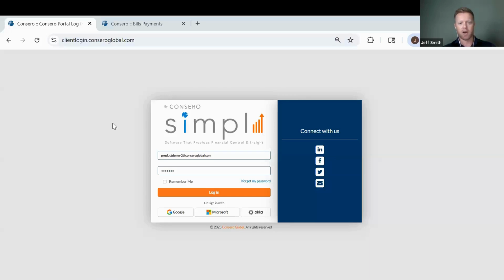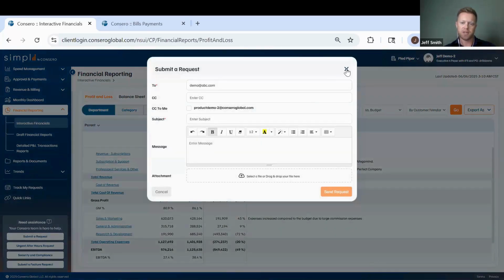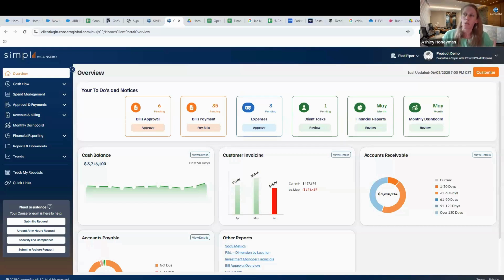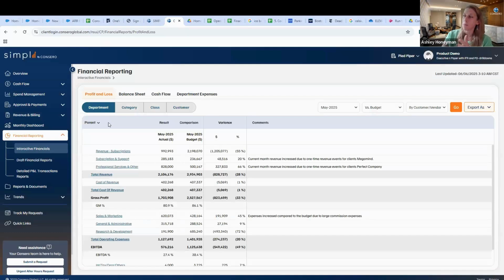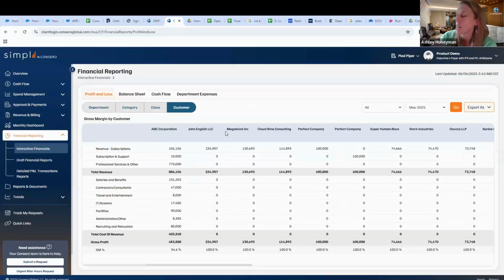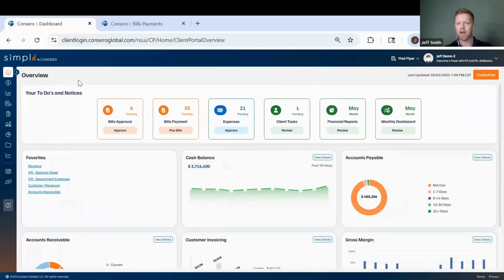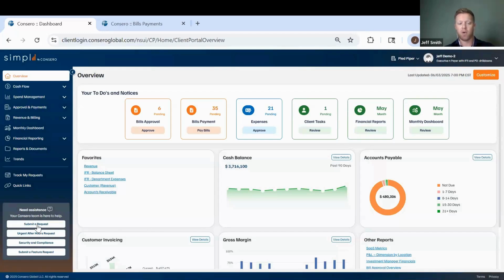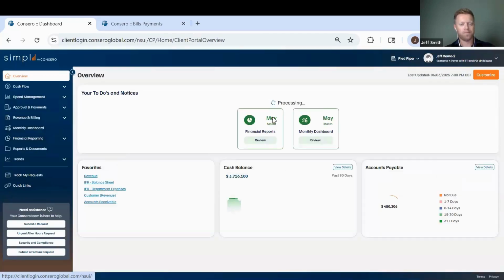Unlock the Full Power of SIMPL®: Live Demo + User Tips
Consero's revamped SIMPL® platform includes a modern UI, enhanced single-sign-on options (Google, Microsoft, Okta), quicker “recent entities” access, and a collapsible left-hand navigation that groups cash-flow, spend-management, and reporting tools for easier use.

Pick up practical user tricks, see the latest features in action, and learn how SIMPL® can cut report prep time while giving your stakeholders real-time financial visibility:

-A walk-through of the new dashboards, trend charts, and drag-and-drop widgets.

-A step-by-step look at the redesigned vendor-bill approval and payment process.

-CFO-level tips on using Interactive Financial Reports, granular permissions, and self-service views for department heads, product owners, and private-equity partners.

-Live Q&A covering role-based landing pages, alert settings, and AP/AR aging snapshots.

Timestamps:
00:00 - 00:52: Introduction to SIMPL
00:52 - 01:48: New UI Overview & SSO Improvements
01:48 - 04:20: Recent Entities Feature & Redesigned Navigation
04:20 - 05:20: Support, Requests & Feedback Options
05:20 - 06:54: Updated Dashboards & Streamlined Vendor Payment Flow
06:54 - 09:00: Example Workflow: To-Dos, Bills & Expense Approvals
09:00 - 10:13: Financial Reporting and Challenges with Other GLs
10:13 - 11:27: Interactive Financial Reporting (IFR) by Department/Category
11:27 - 13:09: User Permissions and Access Control
13:09 - 14:02: Private Equity Partner Access and Reduced Manual Reporting
14:02 - 14:51: Draft Financial Reports
14:51 - 15:39: Trended Revenue and Vendor Spend Details
15:39 - 16:45: Using SIMPL Reports and Dashboards for Board Meetings
16:45 - 17:43: Customizable Landing Page for Different User Roles
17:43 - 18:55: Customizing Dashboard Widgets
18:55 - 19:30: Prioritizing/Snoozing To-Dos
19:30 - 20:41: Submit Request vs. Urgent After-Hours Support
20:41 - 22:04: Customizing Notification Settings
22:04 - 23:25: Accounts Payable as of a Specific Date